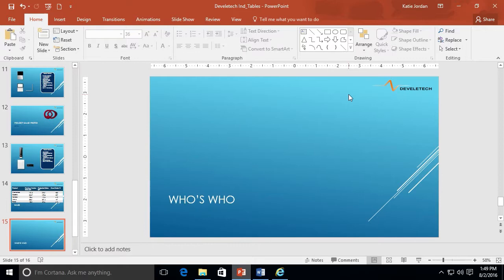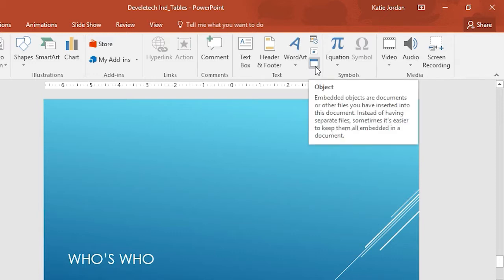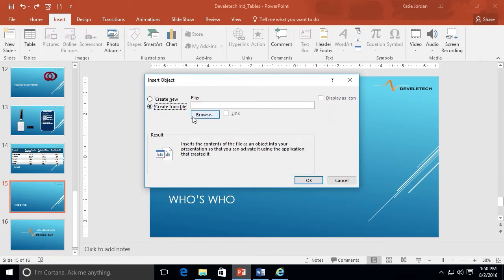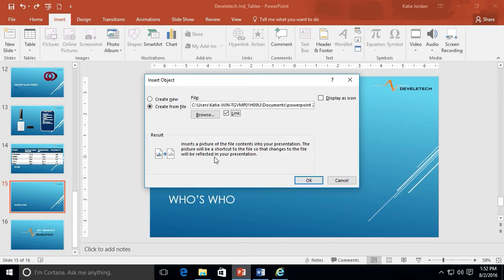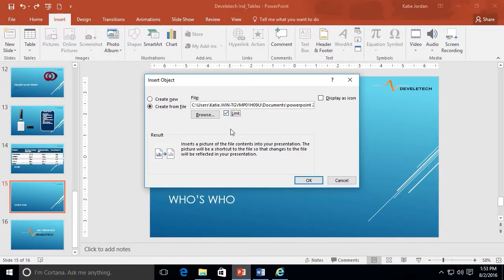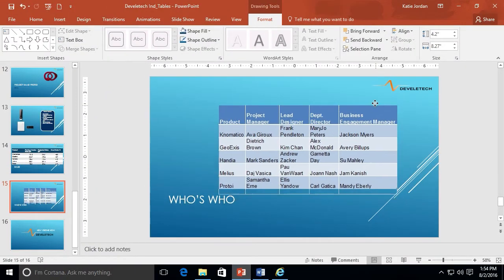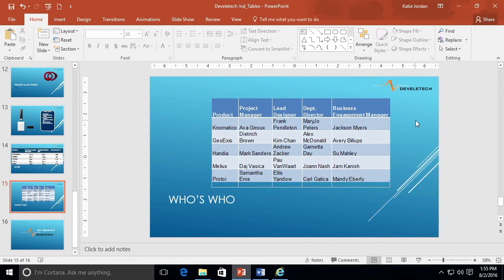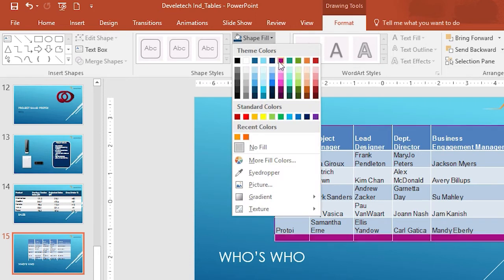Mastering PowerPoint 2019 - Basics - Course Sample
Learn the basics of PowerPoint 2019 or PowerPoint 365—Delivered in easily searchable, highly informative lessons

Using PowerPoint effectively is a crucial skill for any business professional. Whether you’re designing a presentation for a meeting, creating a handout, or even creating and exporting a custom video, PowerPoint 2019 and PowerPoint 365 are tools that everyone should feel comfortable using. In this Bigger Brains course our PowerPoint guru, Kelly Vandever, walks you through all the basic features of Microsoft PowerPoint 2019.